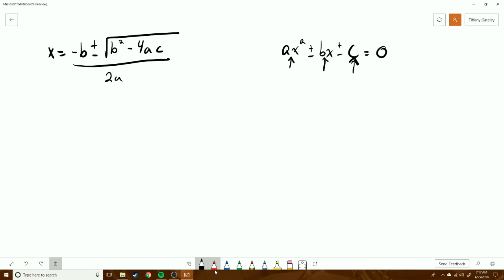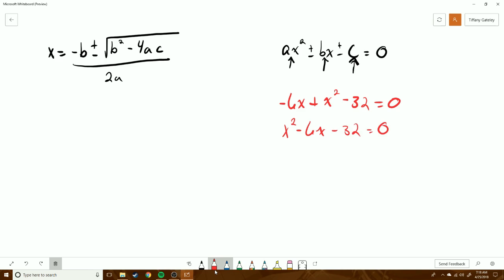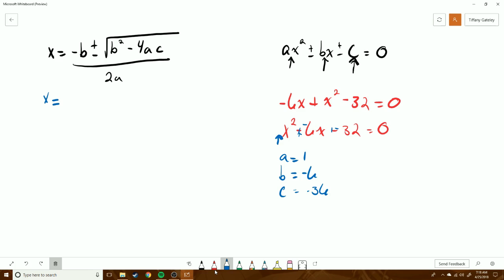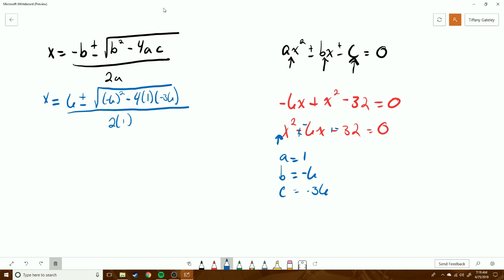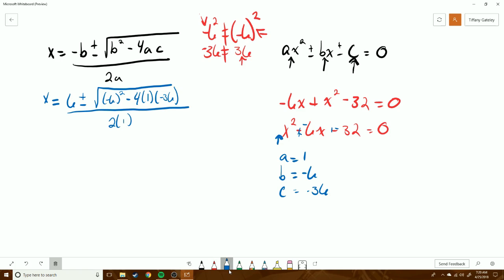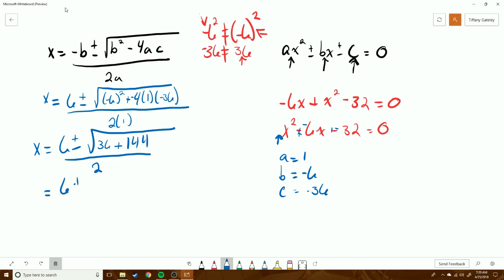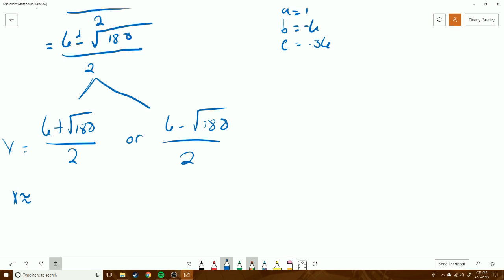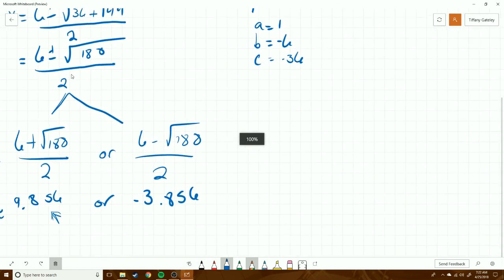Quadratic Equation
How to use the quadratic equation and mistakes to look out for.